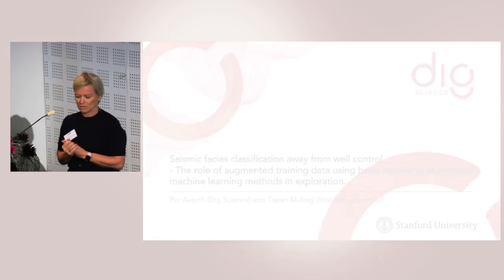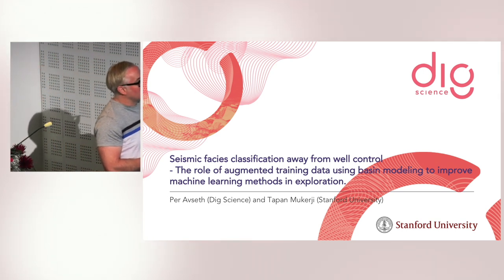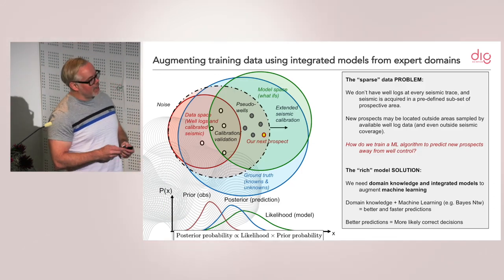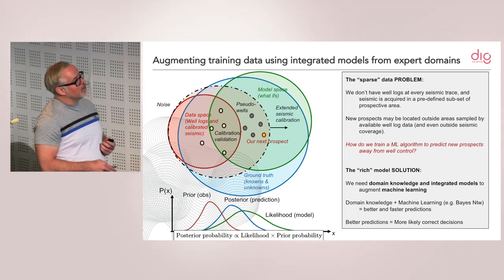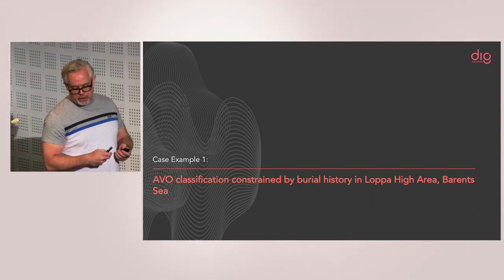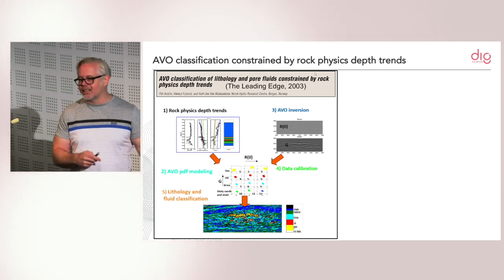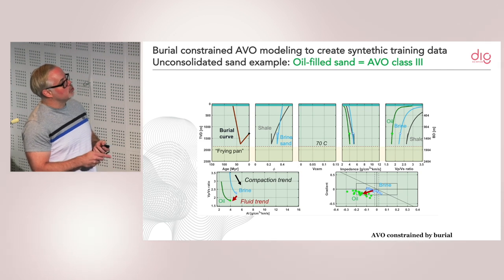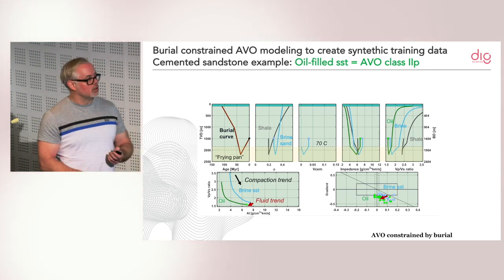07FORCE Avseth Seismic facies classification away from well control The role of augmented training d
Future exploration on the Norwegian shelf will focus on new play models, including stratigraphic traps which are often located down-flank or up-dip from producing structures. Quantitative seismic interpretation will be essential in the hunt for new prospects in these type of settings. A key challenge will be to do facies and fluid classification/prediction away from existing well control. Rock physics combined with basin modelling and sequence stratigraphic principles can be used to create augmented training data and thereby improve machine learning methods that can be more successful in predicting good reservoirs and mature source rocks in underexplored areas. A good understanding of the thermal and pressure history can constrain the range of possible porosities at a given depth and to quantify the degree of sandstone consolidation and source rock maturation. Combining burial history with rock physics models, we can simulate training data for different facies that honour the geological burial at any given location and depth. Sequence stratigraphic analysis can aid in determining prior probablilities of various lithofacies. We show examples of how the use of geologically constrained augmented training data can improve the statistical classification success-rate of AVO data, compared to relying on empirical well log data only.

Dr. Prof. Per Avseth
Co-Founder & Lead Geophysicist Dig Science AS